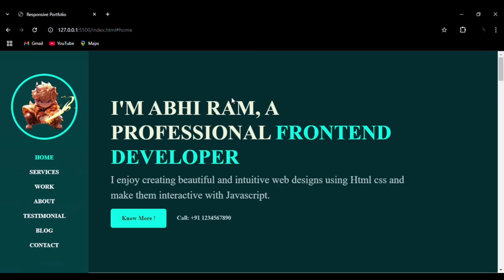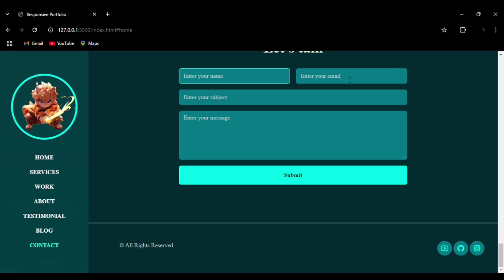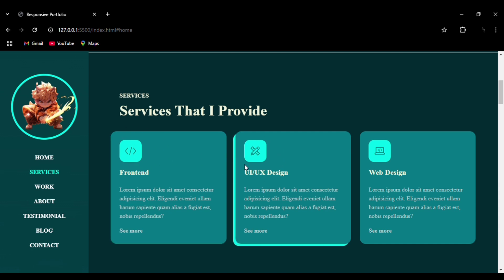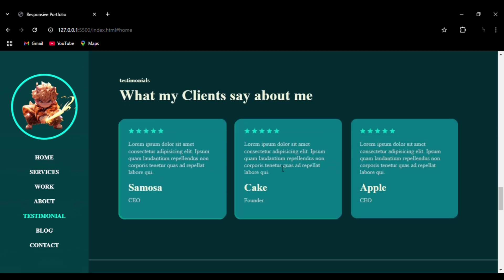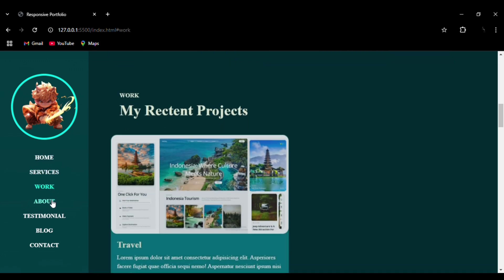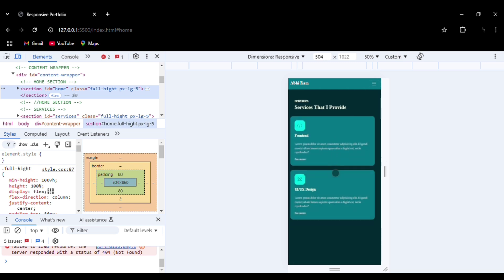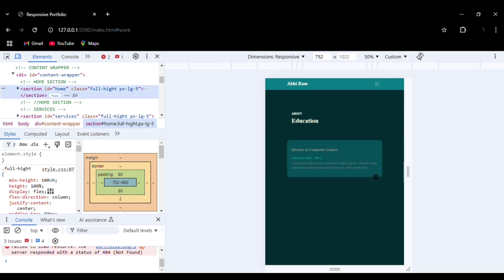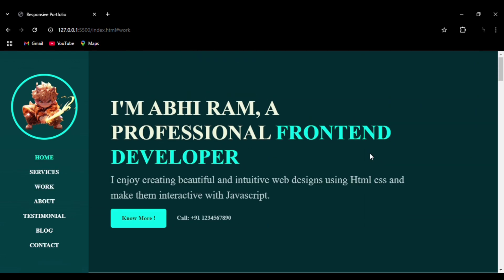How to Create a Responsive Portfolio Website Using html css Js Beginners to Advanced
Ignore:-
best projects for front end developer portfolio,
portfolio website for freshers,
best portfolio website html css javascript,
best frontend projects with source code,
how to make website responsive,
best frontend projects tutorial,
front end web development full course,
how to master frontend development,
best responsive website using html and css,
responsive portfolio website with source code
html css tutorial
portfolio website
frontend portfolio
html css js project
html javascript css tutorial
portfolio in react
projects using html css and javascript
web development project
latest web development projects
best responsive portfolio website
shopify website design tutorial
advanced projects using html css and javascript
attractive website design html CSS
how to create responsive website in react js
create a responsive coffee website in html and css
css responsive design tutorial
responsive fruits and vegetables website design
how to create portfolio website
how to create responsive website in react is
create a responsive food restaurant website
fully responsive portfolio website
responsive coffee shop website
how to create portfolio website using html and css
best website design using html and css
best html css javascript projects for resume
best frontend project using react js
top 5 web development projects
projects for front end developer portfolio
html css projects with source code
how to make html website responsive
advanced html css javascript projects
simple portfolio website html css javascript
Responsive restaurant website using Html CSS and JavaScript
responsive portfolio website html css javascript
responsive portfolio website html css only
responsive website using html css and javascript
modern portfolio website html css javascript
portfolio website html css
responsive website project
responsive personal portfolio website
personal portfolio website tutorial
HTML CSS JS portfolio tutorial
beginner portfolio website step-by-step
AOS animation portfolio tutorial
modern portfolio website for beginners
responsive portfolio website design
portfolio website using HTML and CSS
AOS animation beginner guide
front-end development projects
build a portfolio website easy tutorial
portfolio website tutorial
portfolio website html css javascript with explanation
portfolio website html css javascript free source code
portfolio website html css javascript for freshers
responsive pizza website using html and css
pizza website using htmi csS and javascript
responsive login form html css & javascript
responsive restaurant website using html css & js
portfolio website html css for freshers
make a responsive website html css
responsive restaurant website html css
beautiful website using html css and javascript
create portfolio using html and CSS
complete portfolio website html css JavaScript
coffee shop website html css javascript
create restaurant website html css javascript